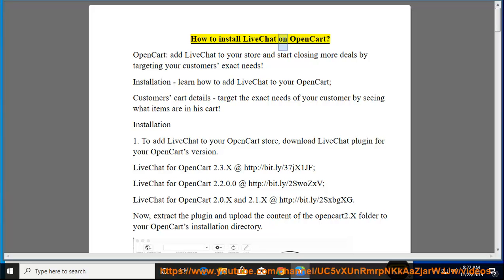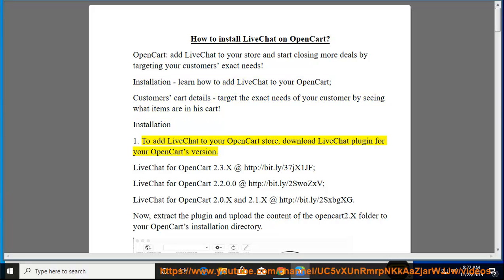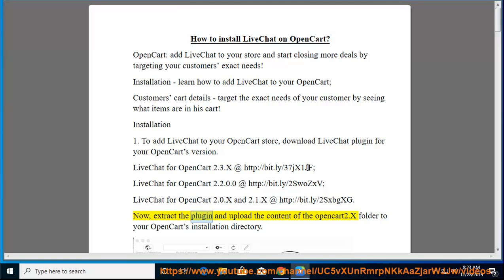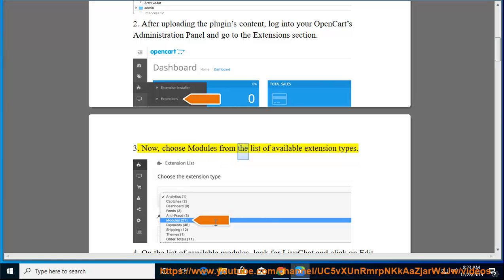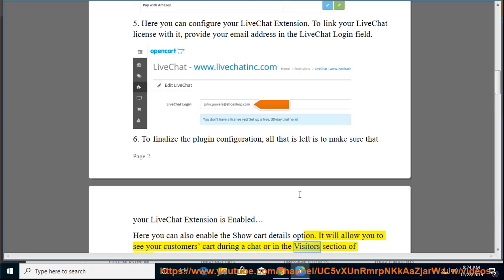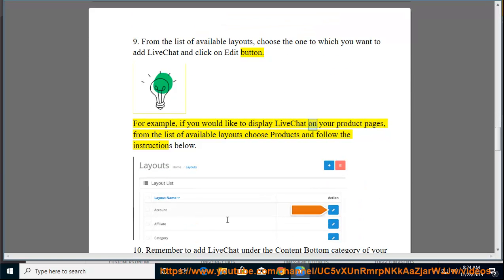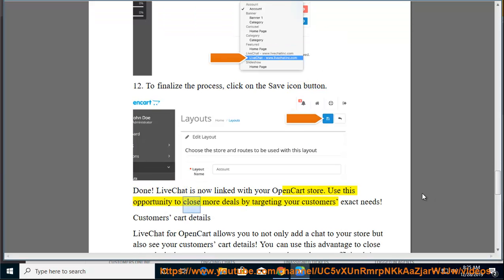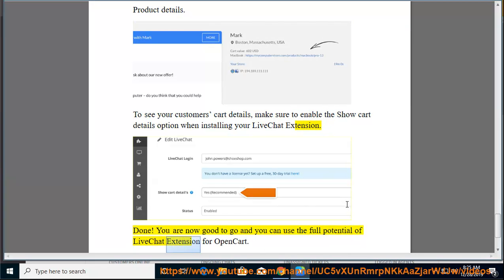Install LiveChat on OpenCart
Hit & Install LiveChat on OpenCart later. Learn more?